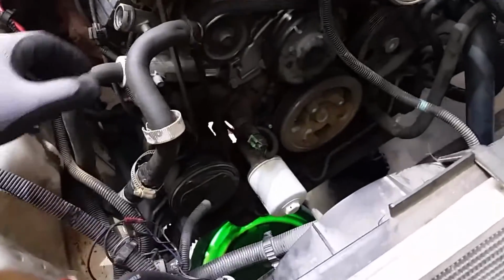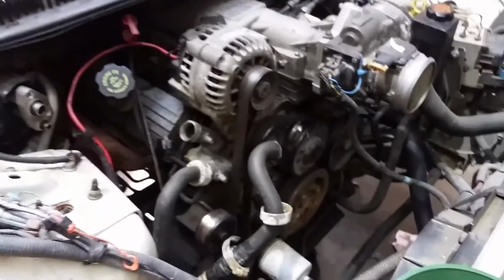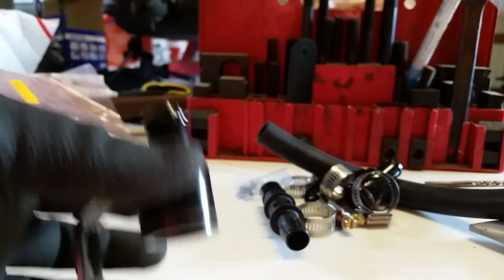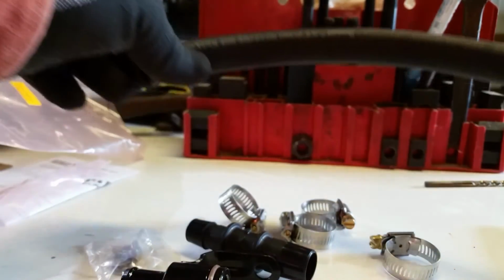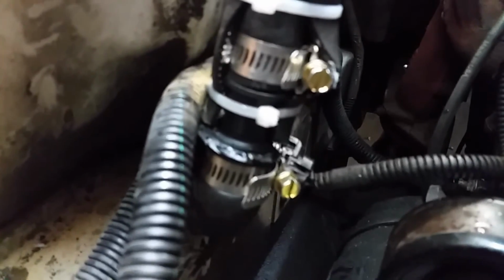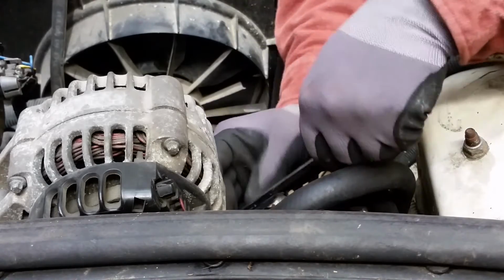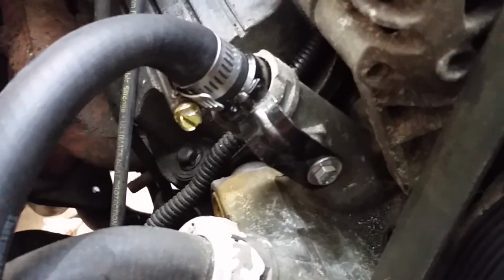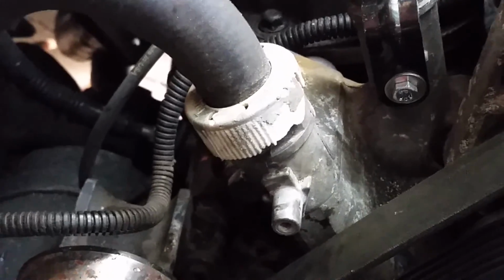99 Camaro 3.8 heater hose fix from Nook and Tranny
I had a heater hose leaking and fixed it using the Nook and Tranny heater hose repair kit found on ebay.
For great deals on oil, check out for all the oil and addatives you need for your daily driver or race engine. For great deals on all oil, check out
They have the oils and additives your daily driver and racecar needs all in one place.